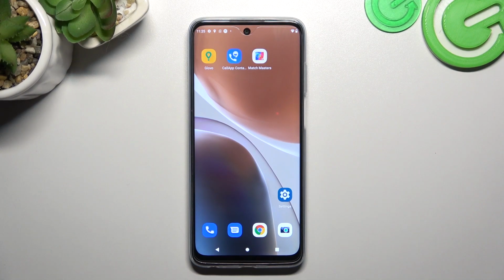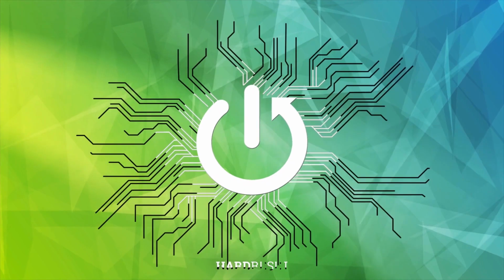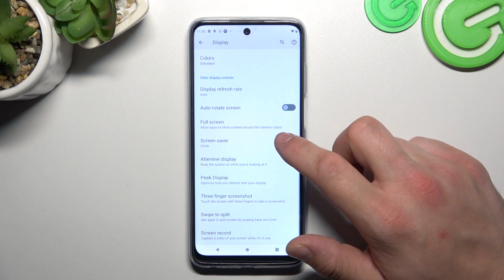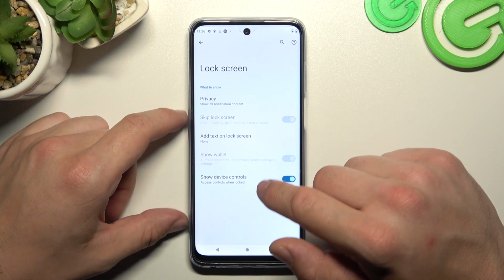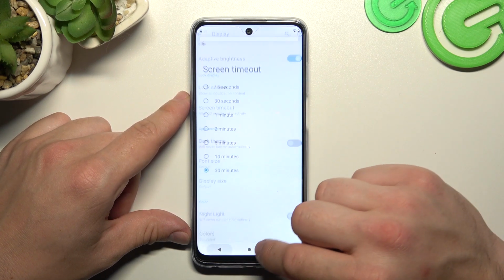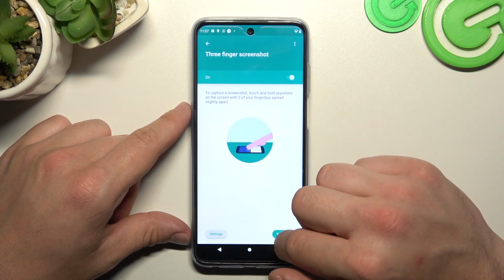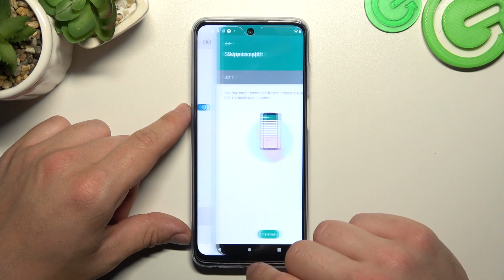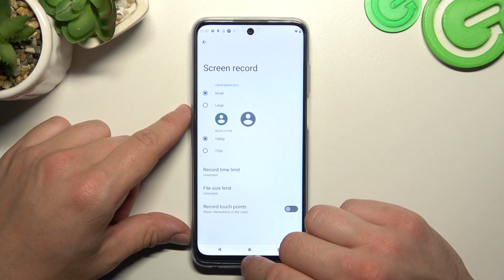Where to Find And How to Manage Display Settings on MOTOROLA Moto G32 / Personalize Your Display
In our today's tutorial video, we will walk you through the process of locating and managing the display settings on your MOTOROLA Moto G32 smartphone. Display settings play a crucial role in customizing the visual aspects and functionality of your device's screen. Whether you want to adjust the brightness level, set the screen timeout duration, personalize your wallpaper, or explore other display-related options, this tutorial has got you covered. With our step-by-step guide, you'll gain the knowledge and confidence to effortlessly navigate the display settings menu on your Moto G32. Join us now to uncover the secrets of enhancing your viewing experience and making your smartphone truly your own. Get ready to take control of your device's display settings and unlock a world of customization possibilities!

How to find display settings in POCO F5 Pro?
How to manage display settings in POCO F5 Pro?
How to open display settings in POCO F5 Pro?
How to change refresh rate in POCO F5 Pro?
How to change wallpaper in POCO F5 Pro?
How to find screen timeout in POCO F5 Pro?